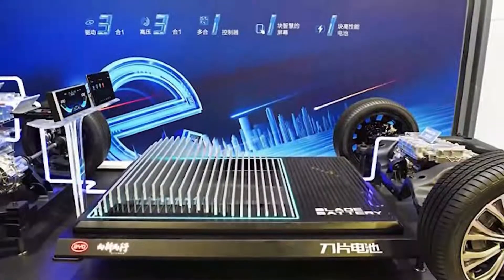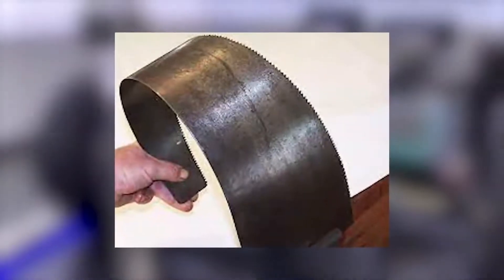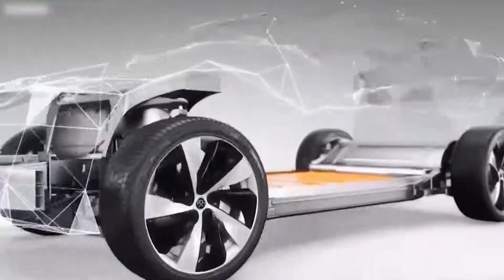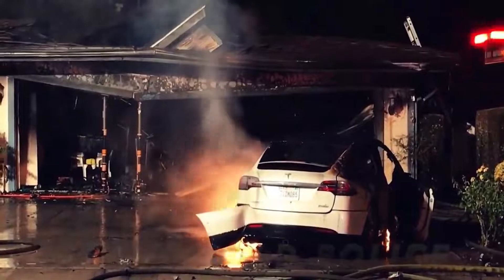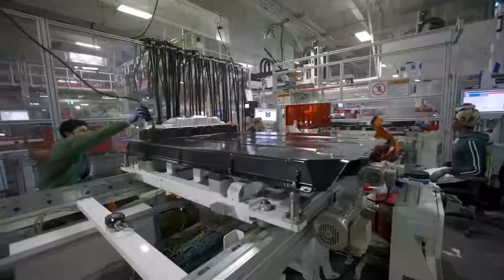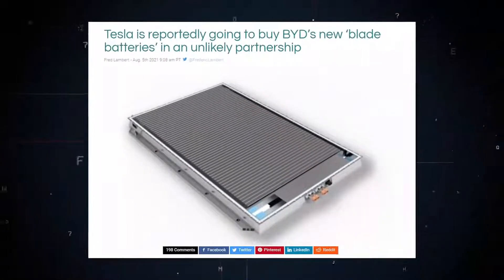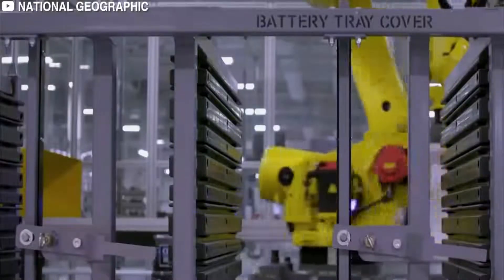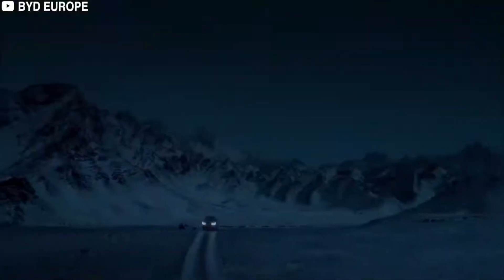Tesla's NEW Blade Battery Destroying the Competition!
BYD officially announced the launch of the Blade Battery, a development set to mitigate concerns about battery safety in electric vehicles. At an online launch event themed “The Blade Battery – Unsheathed to Safeguard the World”, Wang Chuanfu, BYD Chairman and President, said that the Blade Battery reflects BYD’s determination to resolve issues in battery safety while also redefining safety standards for the entire industry.

Inspired by Tesla's JUST ANNOUNCED Blade Battery From BYD Destroys any Competition!

Inspired by Tesla's New Blade Battery From BYD Admits No Competition

Inspired by NO COMPETITION for Tesla's NEW Blade Battery from BYD
Inspired by

Inspired by BYD Claims Its Blade Battery Is a GAMECHANGER... And ELON MUSK Agrees!!!

Also check out:
Elon Musk JUST REVEALED NEW Tesla Cybertruck Changes

On Tesla Rewind we will go through all things Tesla and Elon Musk.